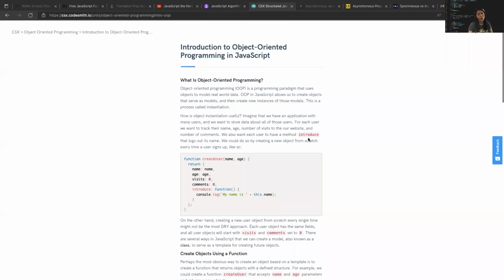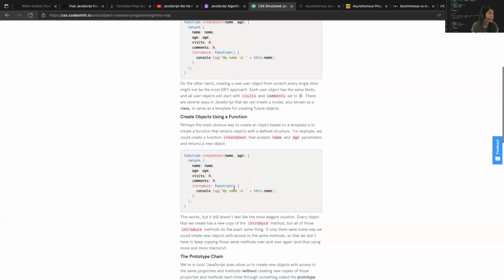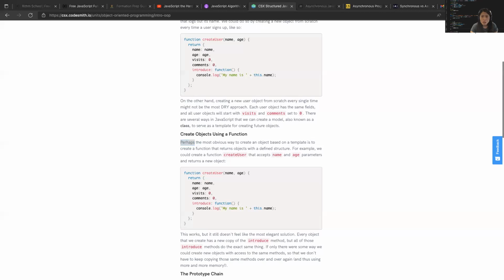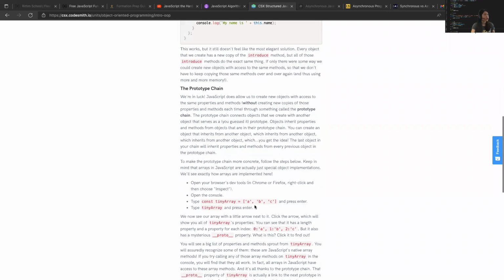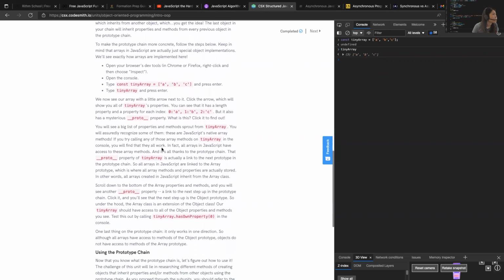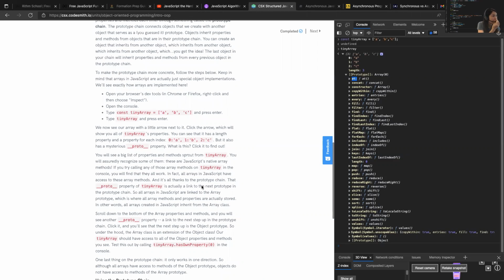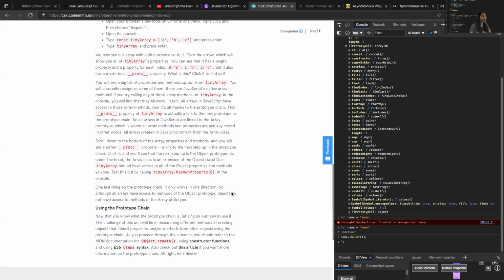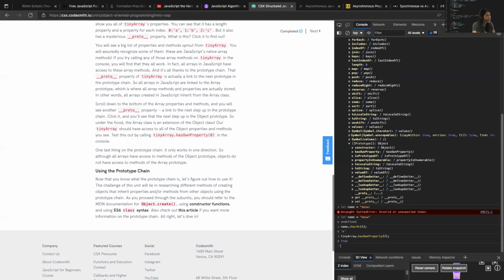Reading English and understand Introduction to Object-Oriented Programming in JavaScript